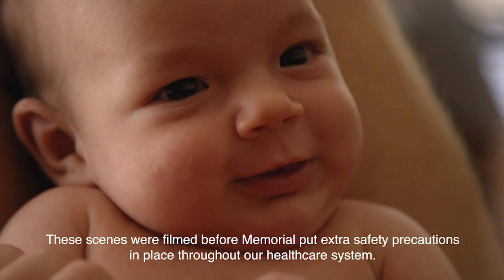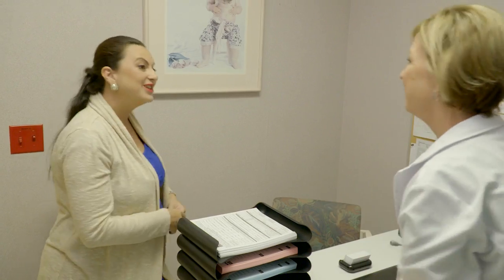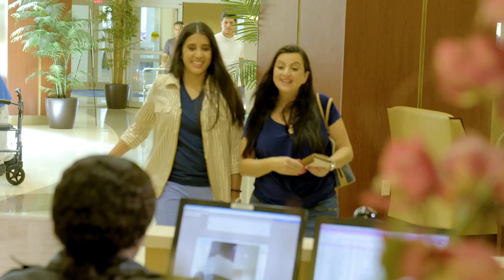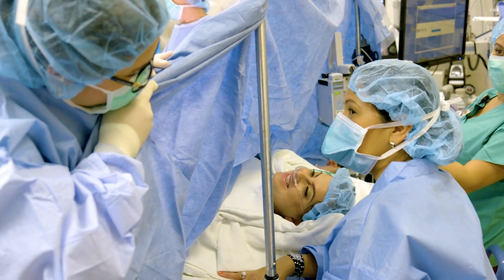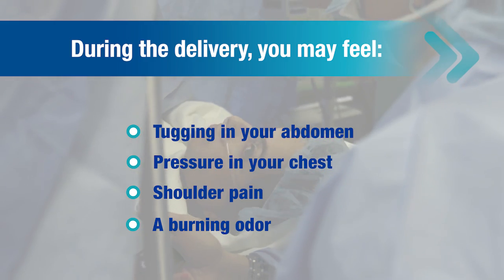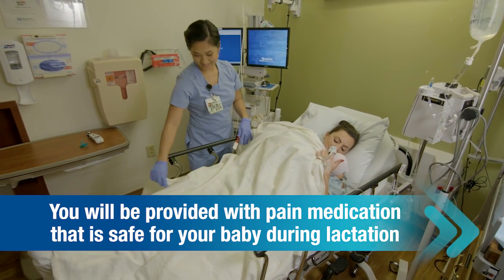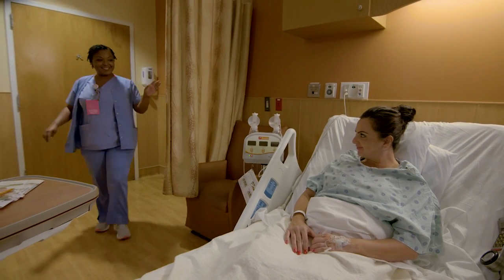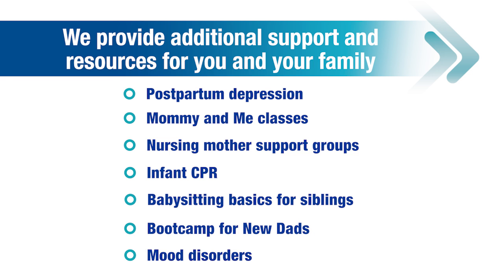Pre-Scheduled C-Section Delivery - What To Expect At Memorial Healthcare System